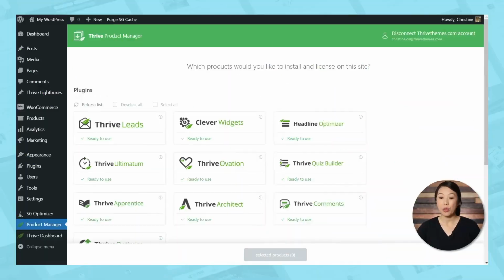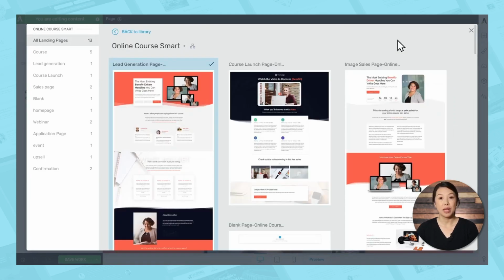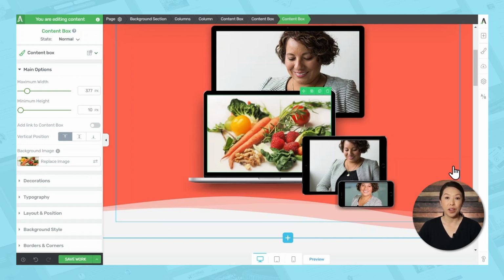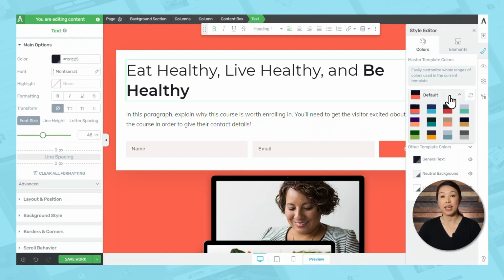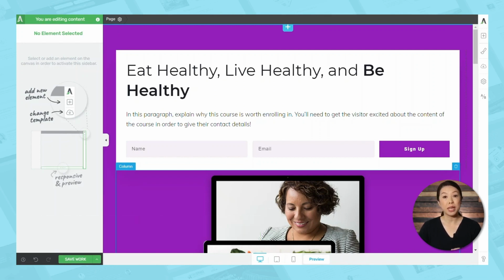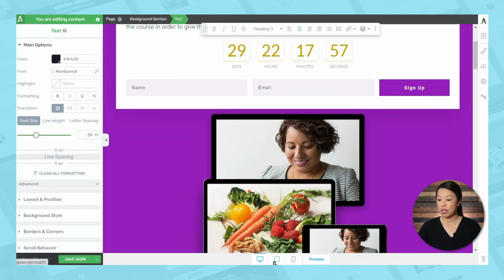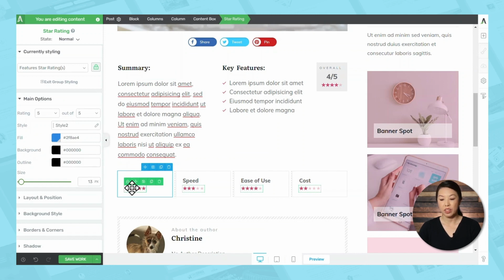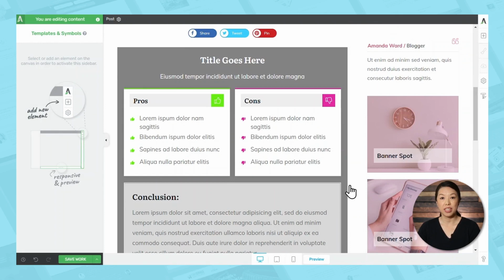SAAS | Thrive Architec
Ontdek wat Free Soul Roadmap Journey, gecombineerd met online-training, een-op-een coaching, groepsbijeenkomsten en professionele software (SAAS) voor jou kan betekenen.

Je reis begint hier... boek een gratis gesprek met een van onze coaches om de mogelijkheden te bespreken.

Laten we samen als bezielde initiatiefnemers succesvolle projecten opzetten die een verschil maken voor een inspirerende wereld én een samenleving vanuit verbinding.

De Free Soul Business is een community voor jou als je streeft naar een innovatieve, onafhankelijke levensstijl met gezonde relaties, zielverbinding, nieuwe ervaringen, financiële vrijheid en al het andere dat belangrijk voor je is.